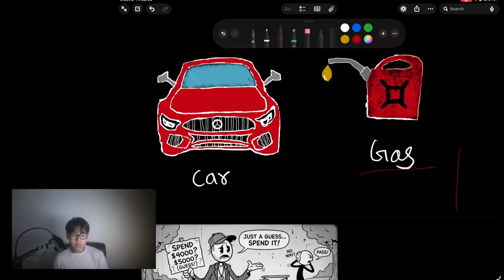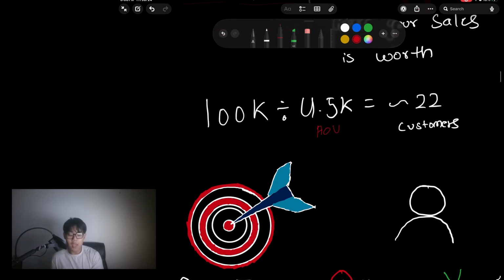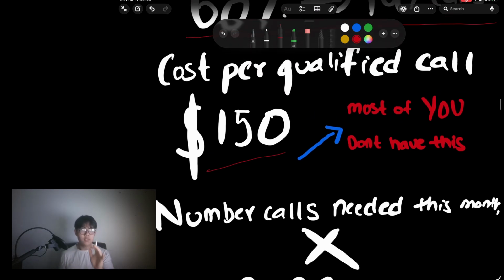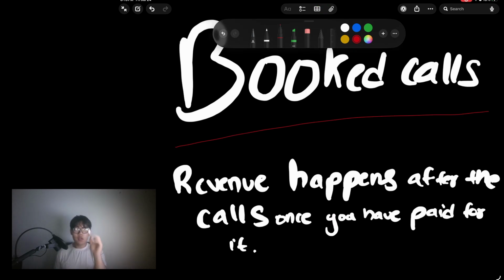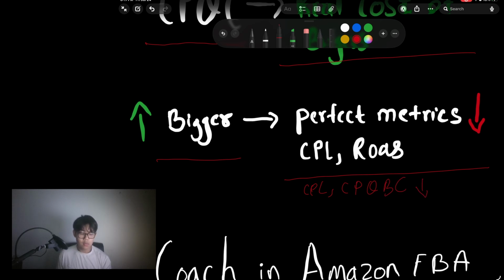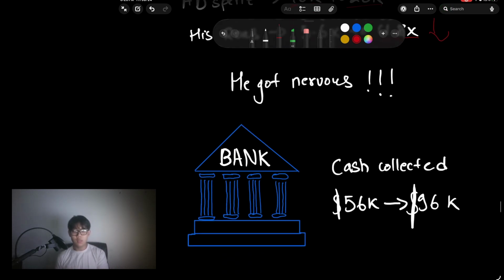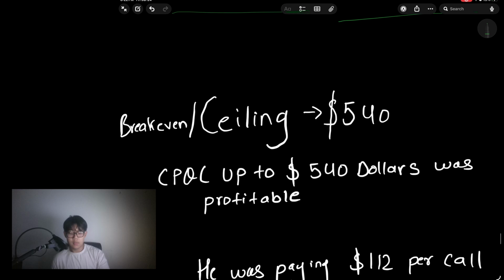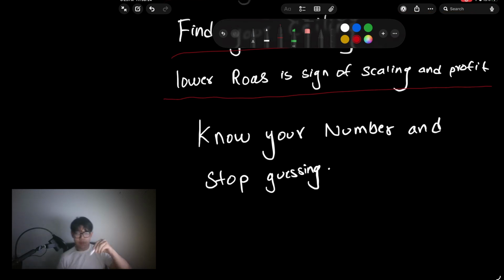How Much Should a Coaching Business ACTUALLY Spend on Meta Ads?